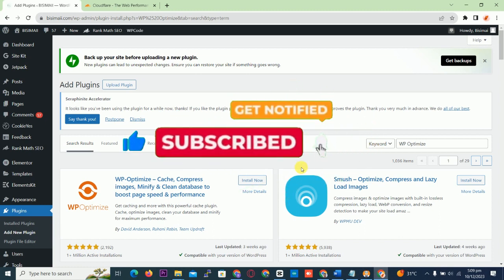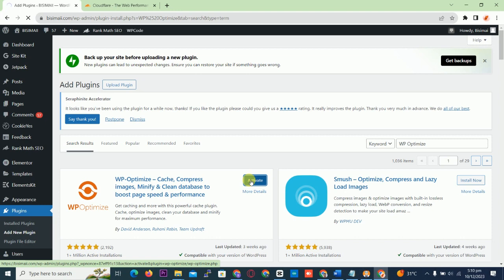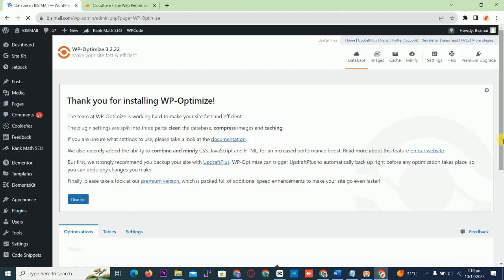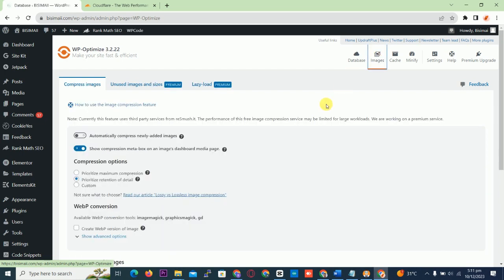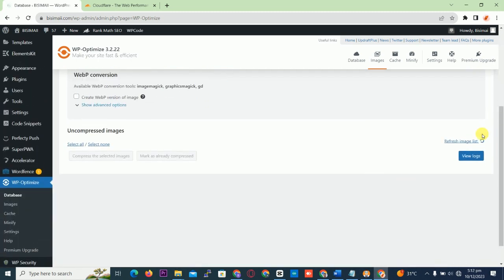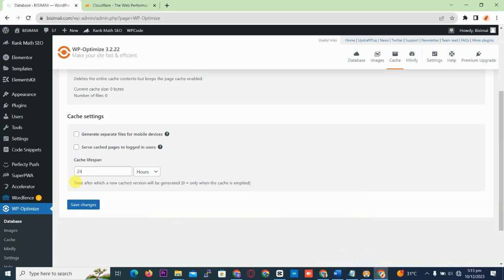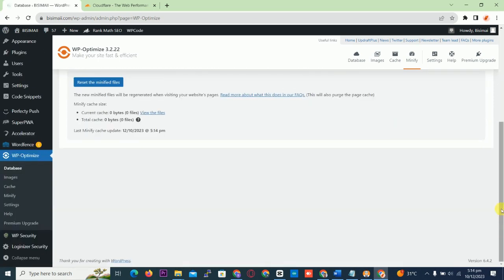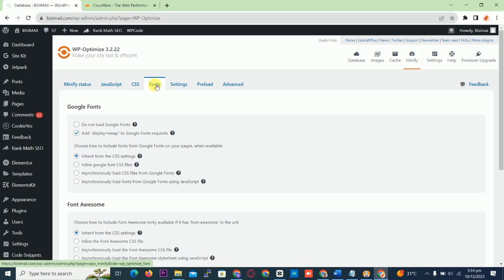The WP-Optimize SECRET to Boosting Your WordPress Site in 2025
Welcome to the ultimate WP-Optimize tutorial for 2025! In this comprehensive guide, we'll delve into the powerful features of WP-Optimize, a WordPress plugin designed to supercharge your website's performance. Discover how WP-Optimize can revolutionize your site's speed, optimization, and overall user experience.

In this tutorial, we'll cover:

Step-by-step installation and setup of WP-Optimize on your WordPress site.
Proven techniques for optimizing your website like a pro using WP-Optimize.
Real-world examples showcasing the remarkable impact of WP-Optimize on site speed.
Advanced tips for customizing WP-Optimize settings to match your site's unique requirements.
Join us on this journey to elevate your WordPress game and take your website to new heights with WP Optimize. Don't miss out on the opportunity to stay ahead in the digital landscape!